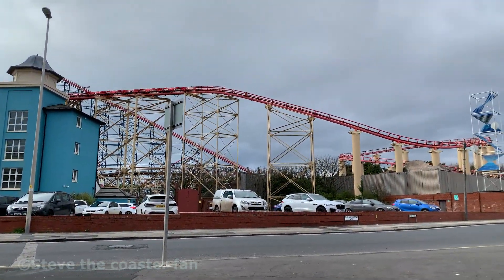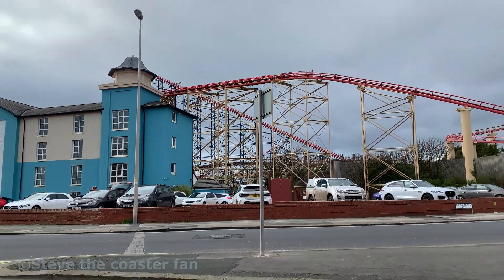Blackpool Pleasure Beach Big Dipper Update 01/04/23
On Saturday 1st April 2023 i had a look aroun the Big Dipper site to see what changes have happened as the ride gets a TLC makeover ready for the coasters 100th birthday on the 23rd August.